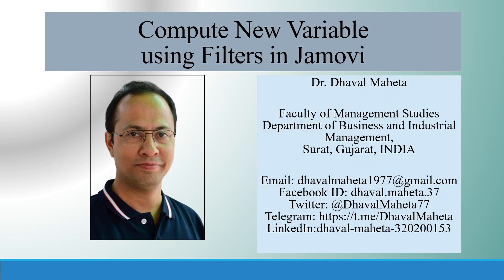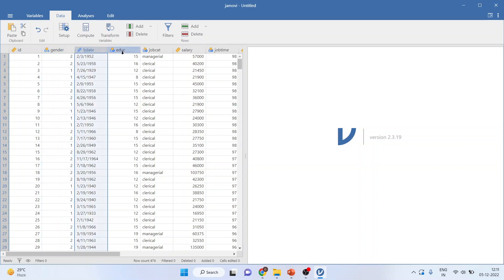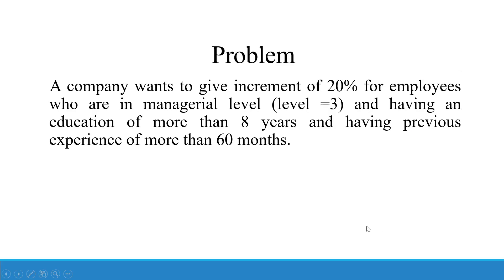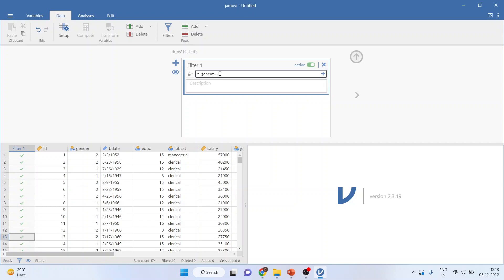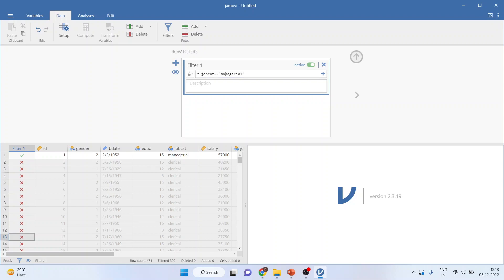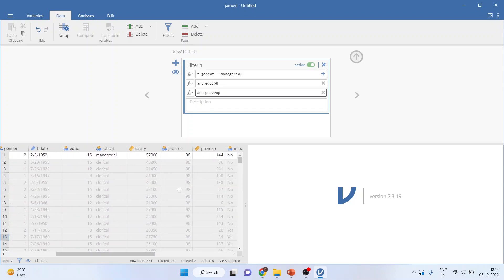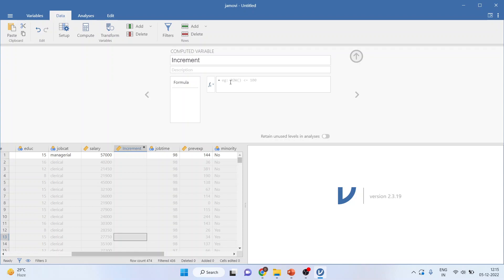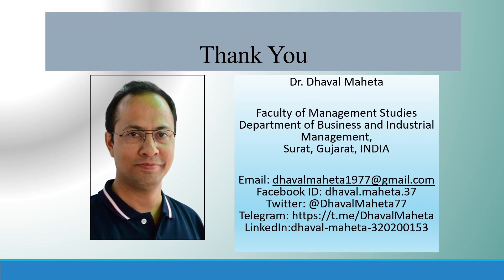6. Compute New Variable using Filters in Jamovi || Dr. Dhaval Maheta